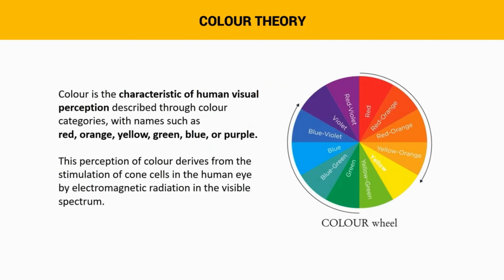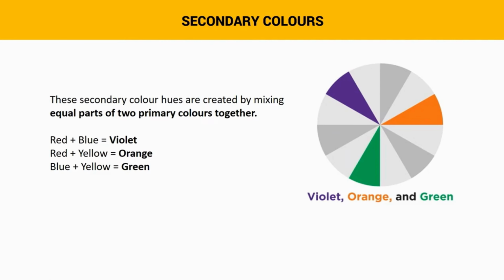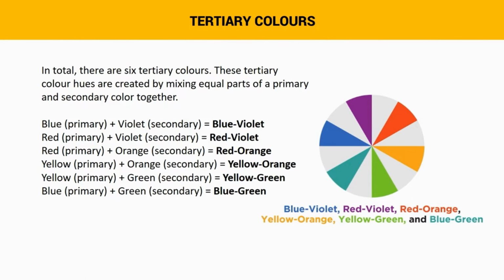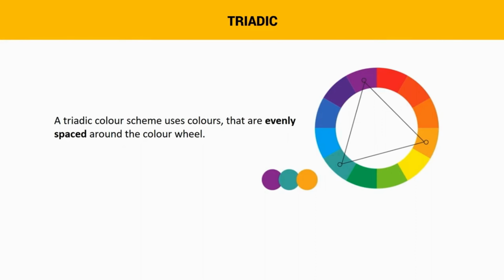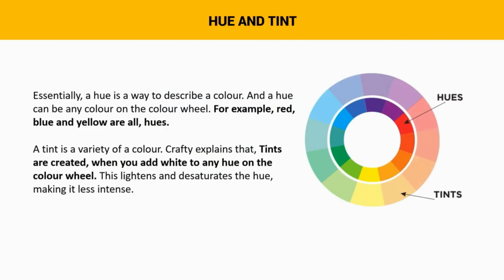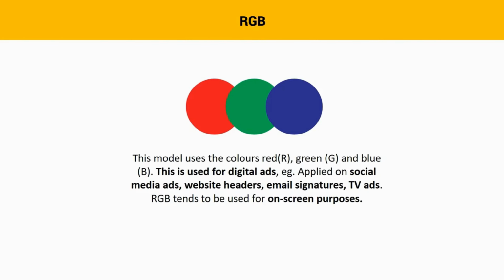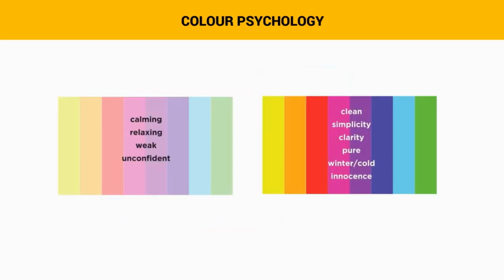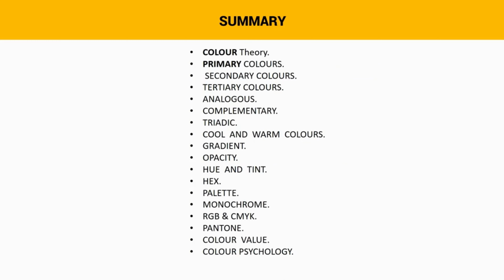COLOR THEORY Like a Pro in Just 7 Days Guaranteed!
Master COLOR THEORY in 5 Minutes a Day
Learn how to master color theory like a pro in just 7 days with this easy-to-follow guide. Spend just 5 minutes a day and become a color expert!

Want to MASTER COLOR THEORY? Watch This Now!

Channels for Graphic Design Inspiration:
envatotuts, IshanSharma7390, SatoriGraphics, FluxAcademy, anikjaindesign, canva, RajeevMehtaIN, GraphicDesignwithElena, GraphicDesignwithKutub, HowtoGraphicDesign, graphic.designer, vectorslategraphicdesigntu8991, GDHT, GarethDavidStudio, shrutirajput, GFXMentor